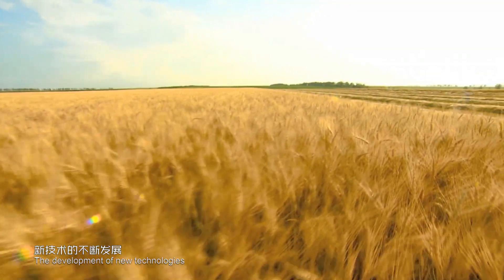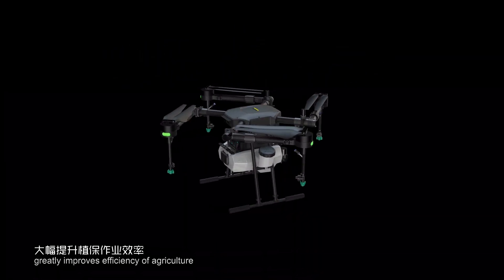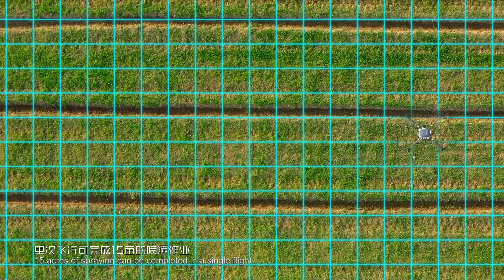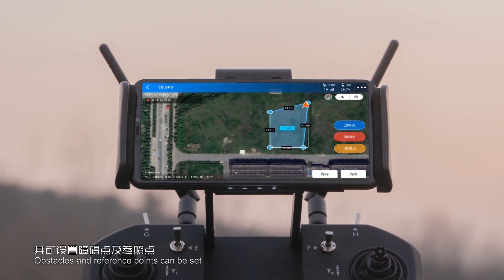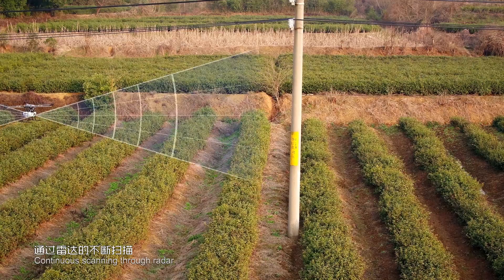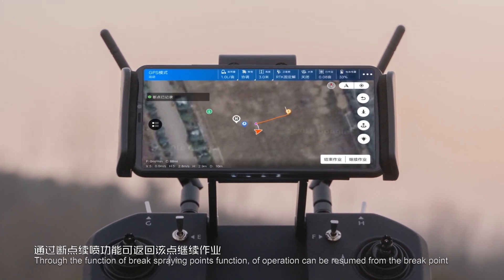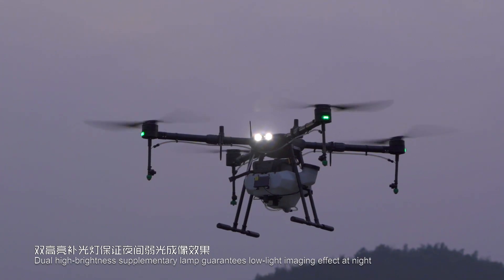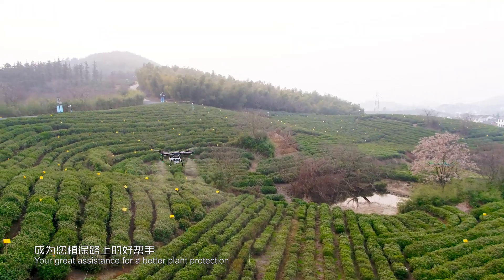TopXGun T410 agriculture drone